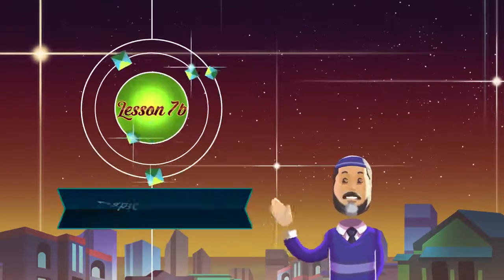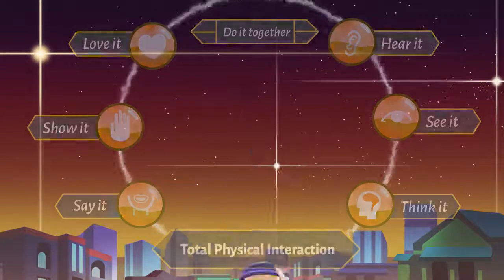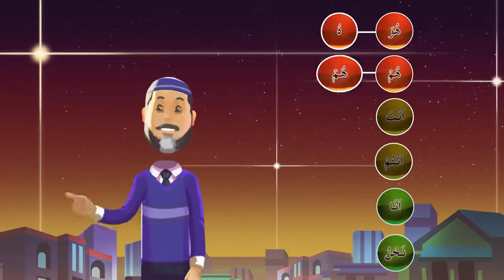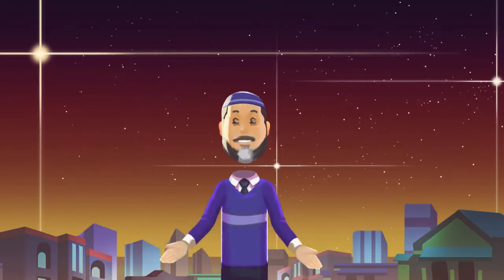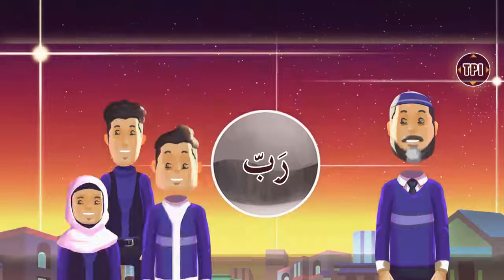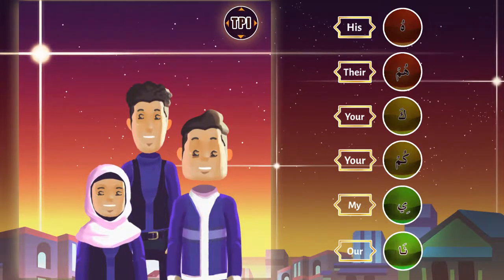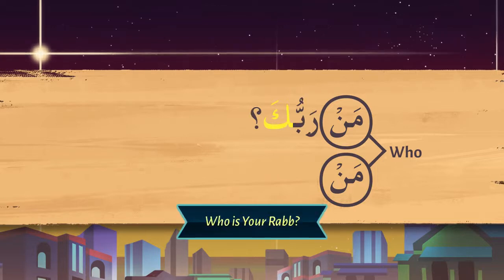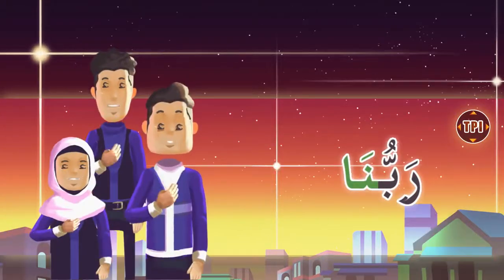7b- Understand Quran and Salaah Easy Way